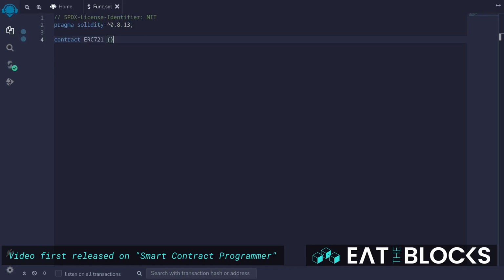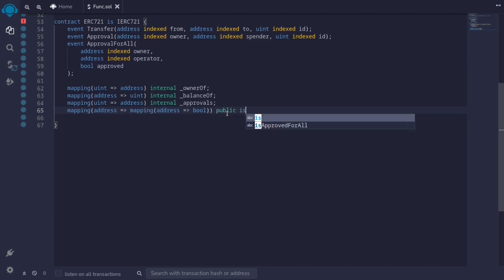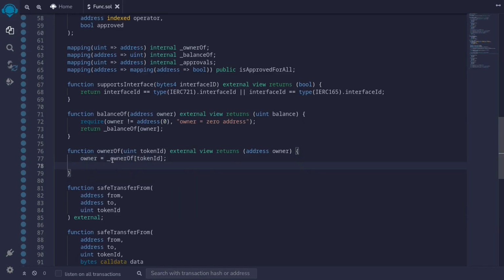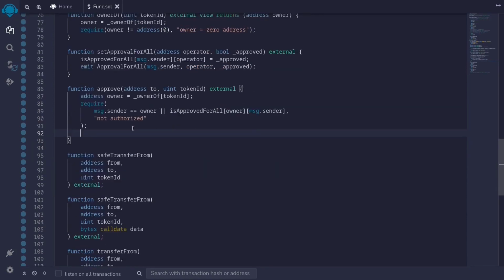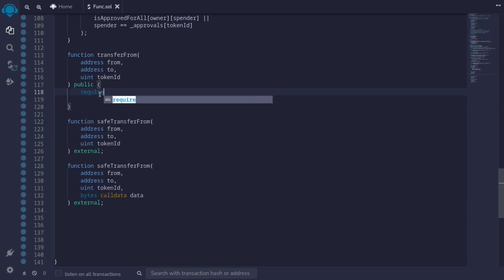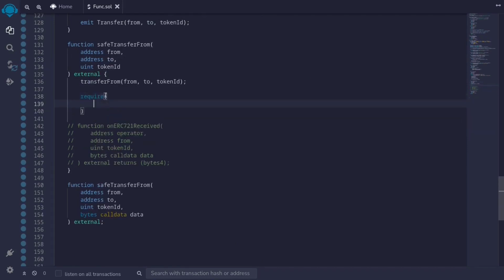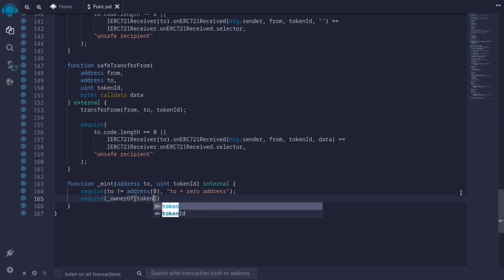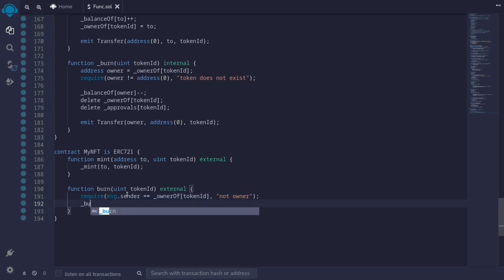Write your own NFT : ERC-721: Non-Fungible Token Standard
3 month mentoring program to become a professional Web3 developer Build a killer portfolio of Web3 projects to get a 6 figure job